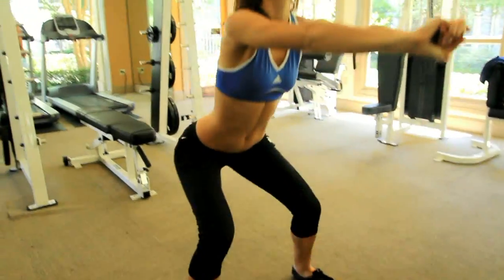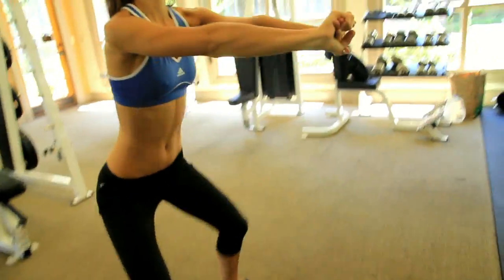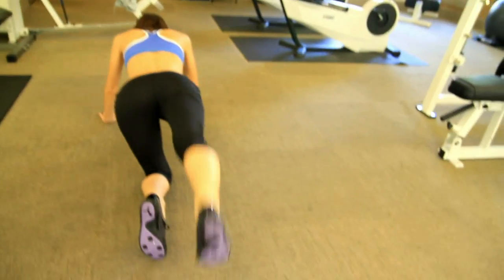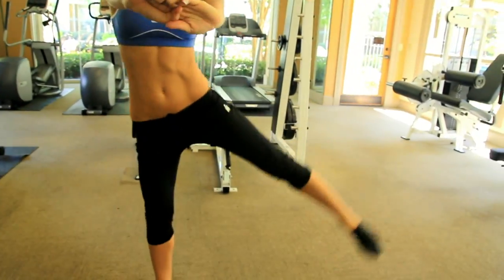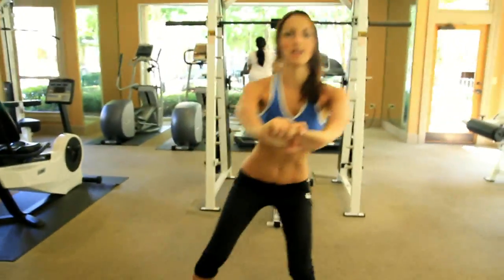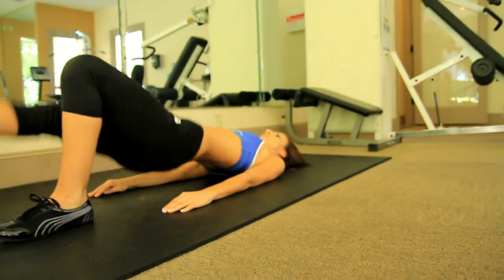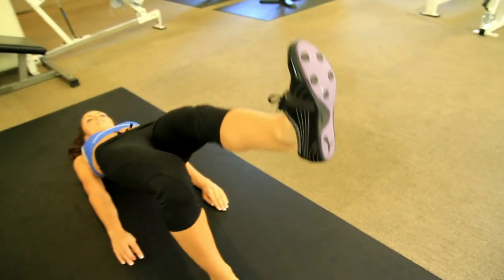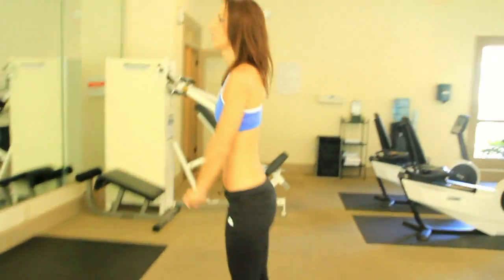Bubble butt workout for women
In this video, Katya shows her butt workout for women who want to tone and strengthen their butt muscles. If you do this workout with added weight, it will build your butt size and give you a bubble butt even if you are skinny. This butt workout for women will also help tone your legs in case you want more thigh gap.  If you want to tighten and lift up your butt, this routine will create results.

1. Deep Squats
2. Straight & Bent Leg Cross Raises
3. Kick Squats
4. Single Leg Bridges
5. Side Squats

If you need any answers fast, about anything related, come to our facebook

Stayed tuned for more.